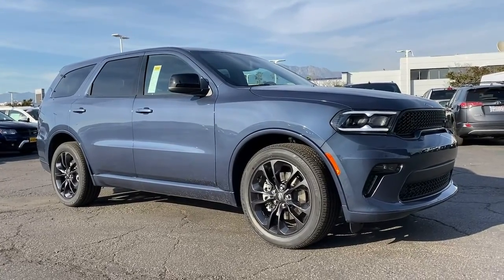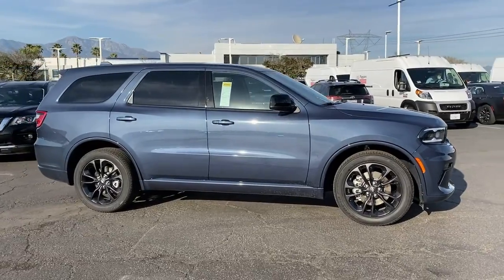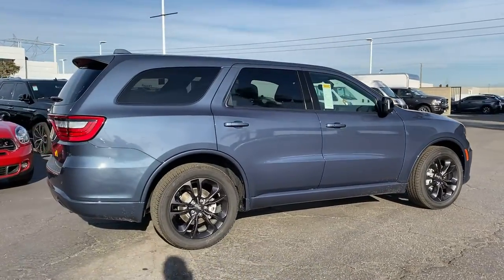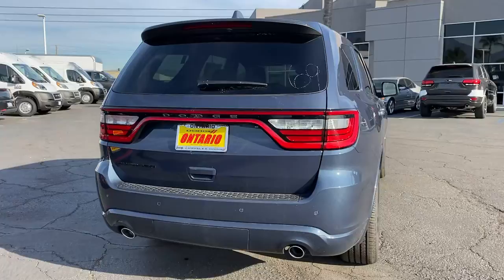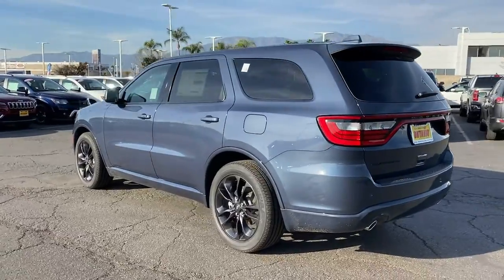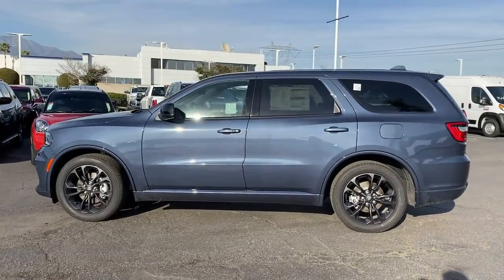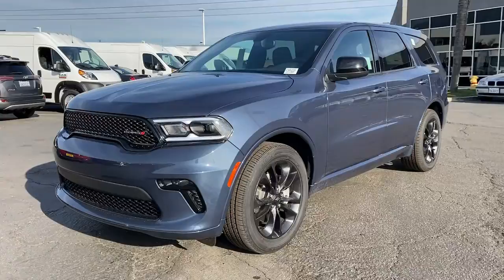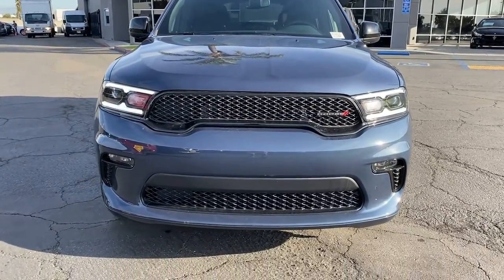2021 Dodge Durango Norco, Corona, Riverside, San Bernardino, Ontario, CA 21D215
Reactor Blue Pearlcoat New 2021 Dodge Durango available in Norco, California at
2021 Dodge Durango SXT Plus - Stock#: 21D215 - VIN#: 1C4RDHAG4MC519689

2021 Dodge Durango SXT Plus Reactor Blue Pearlcoat 4D Sport Utility SXT Plus RWD 8-Speed Automatic 3.6L V6 24V VVT19/26 City/Highway MPGTo see more quality vehicles like this one right here just or dial . Price includes: $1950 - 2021 National Retail Consumer Cash 21CM1. Exp. 02/01/2021